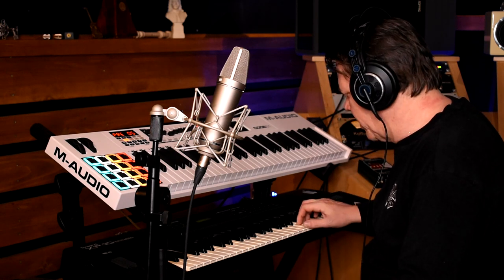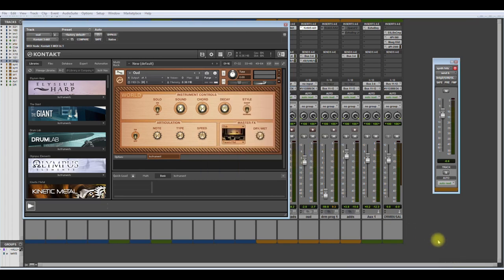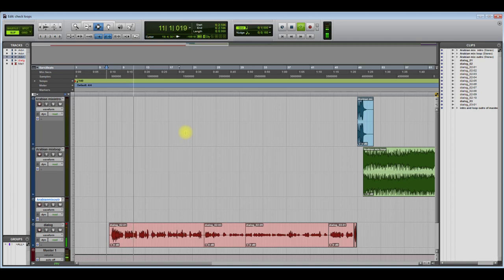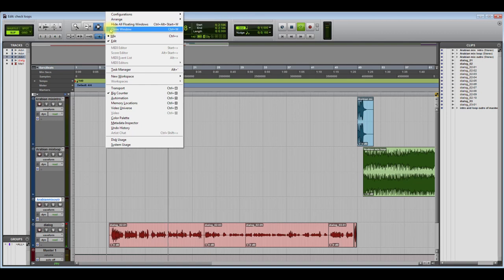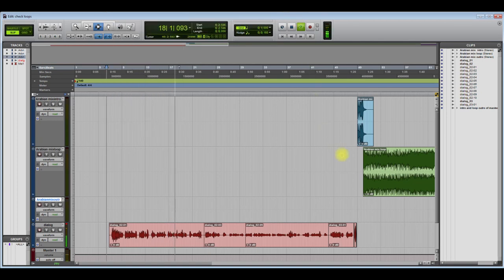Composing and Producing a musical cue for a video game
A condensed walk through of the creation and production of a specific set of audio assets ( Short BGM Loop, plus intro and extro) for a video game project. The final mix here isn't REALLY final here, but close enough for demonstration purposes.

Special thanks to Radial Engineering, Godin Guitars, and Audiokinetic